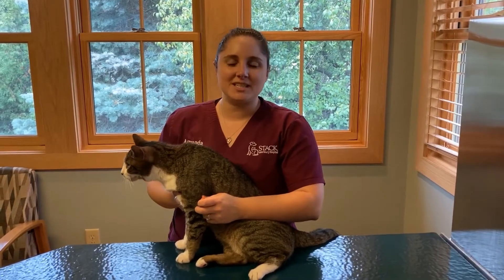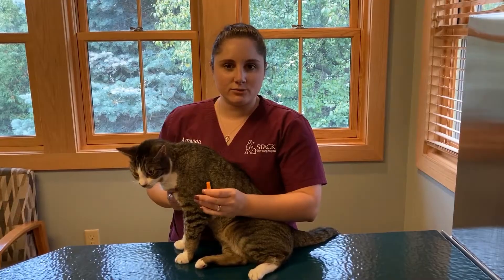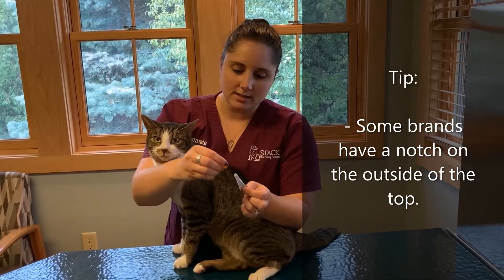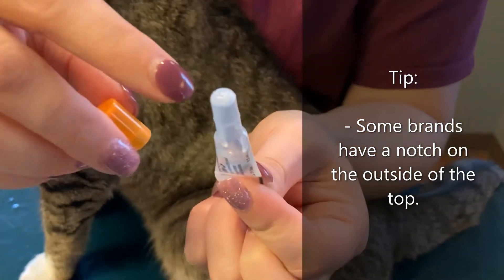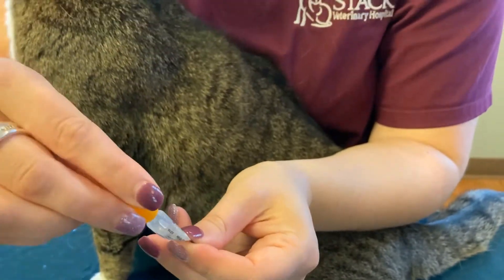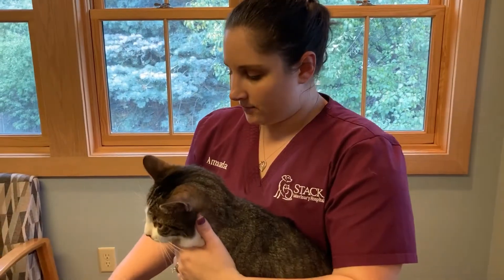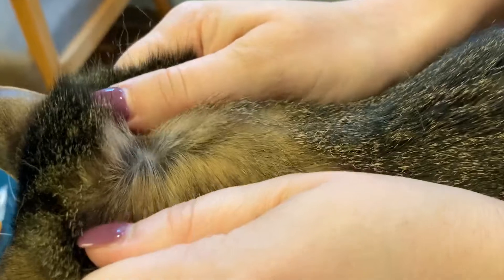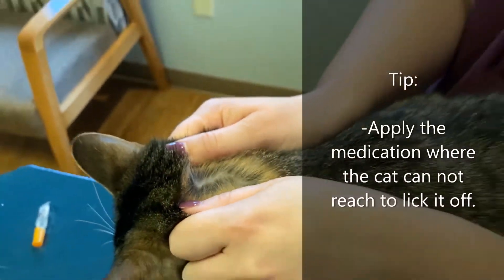How To Apply Flea Medication On Your Cat